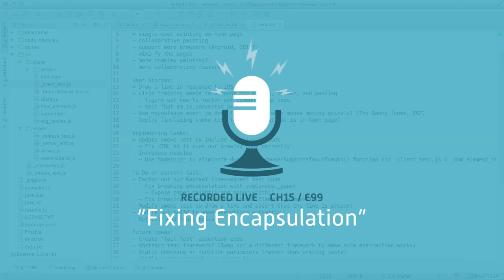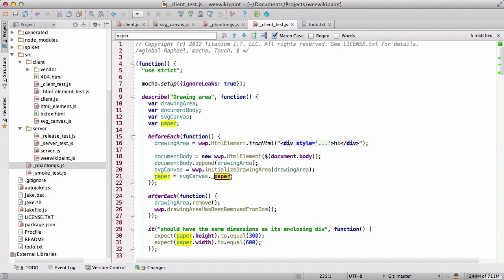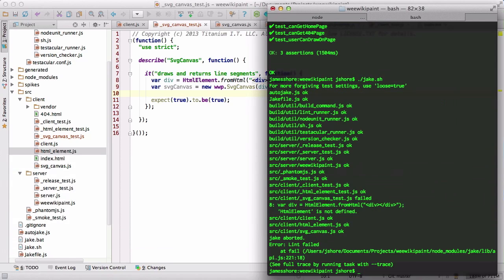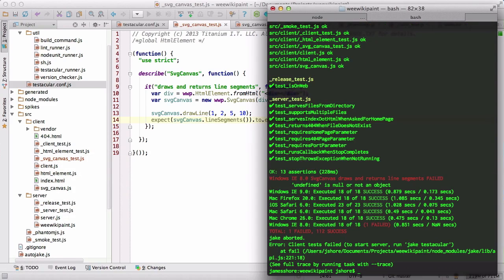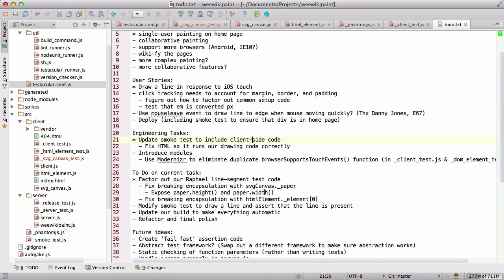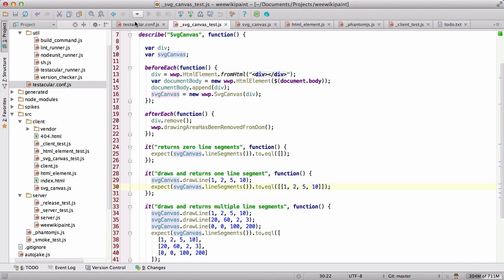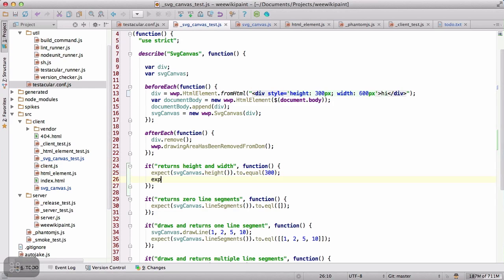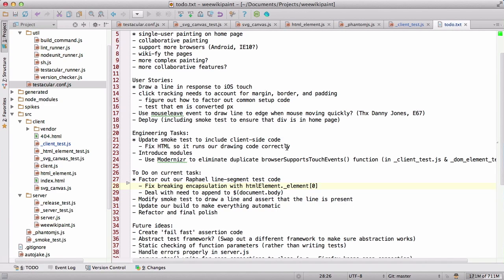099 Fixing Encapsulation